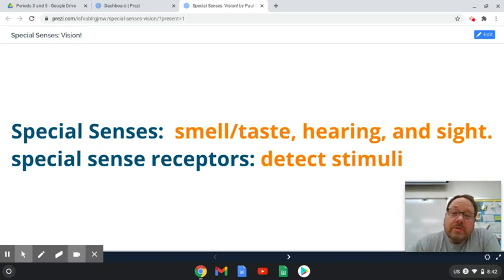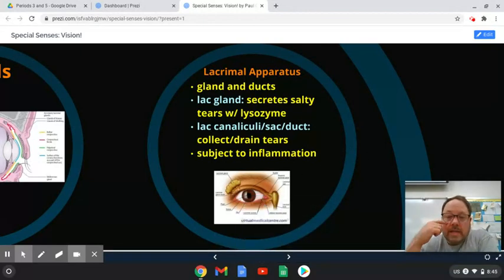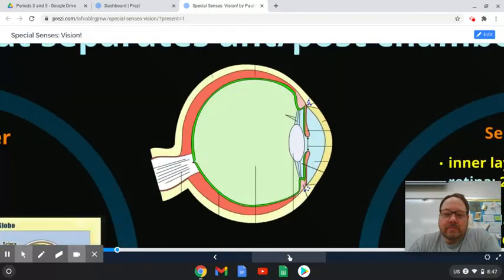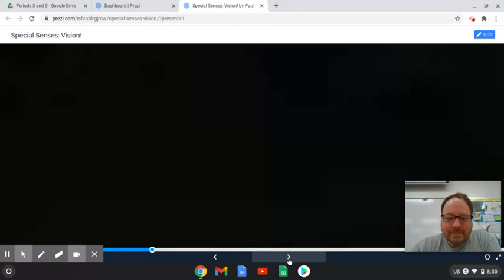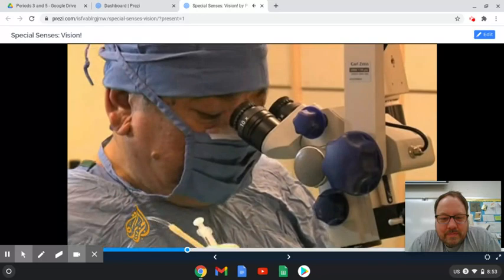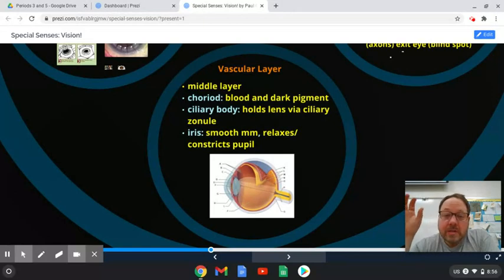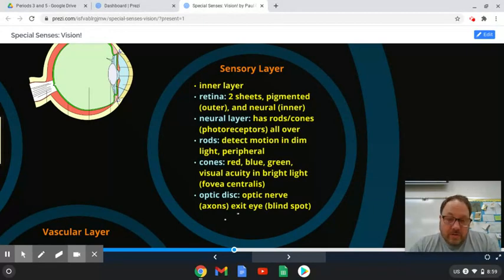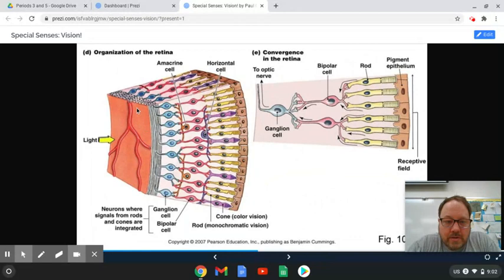Chapter 8: Vision Lecture, Part 1